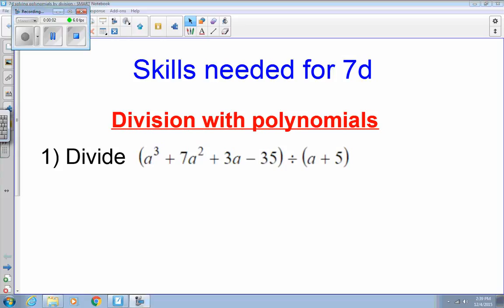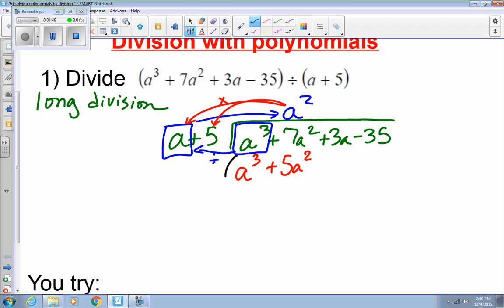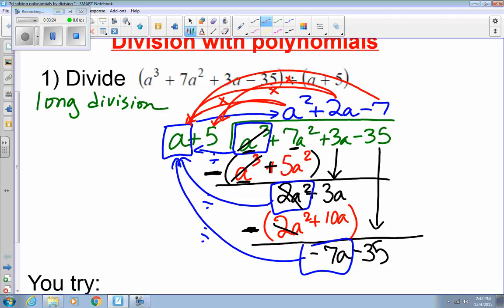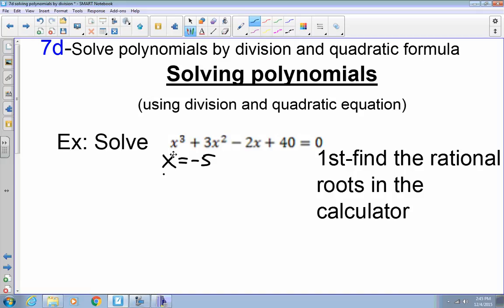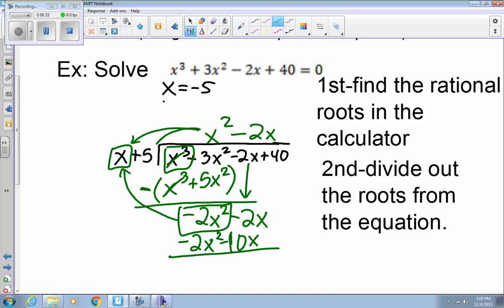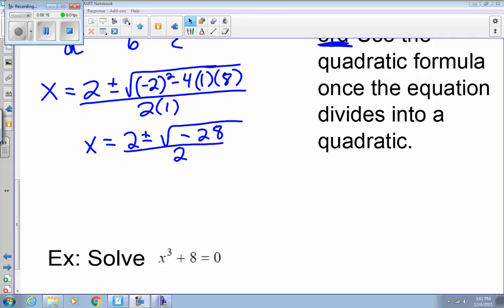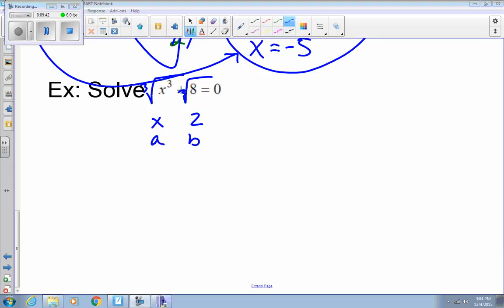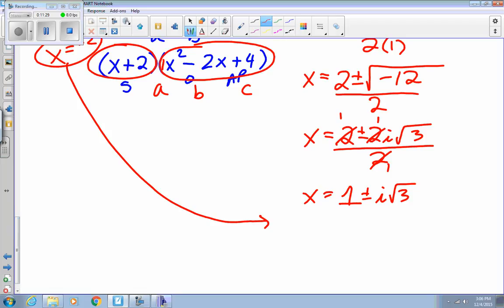Unit 8d notes